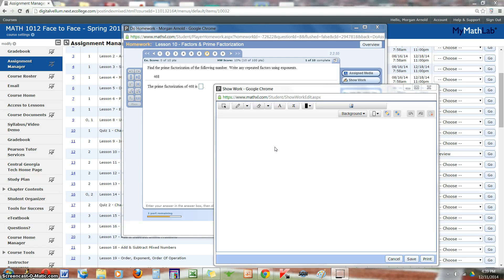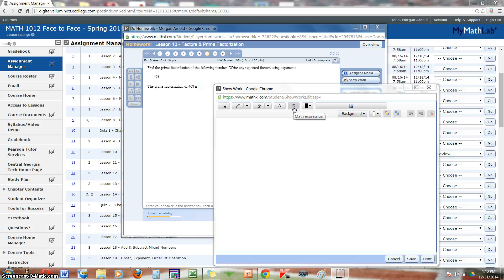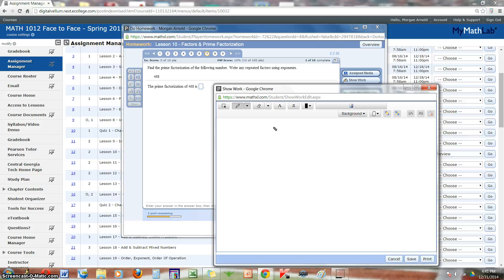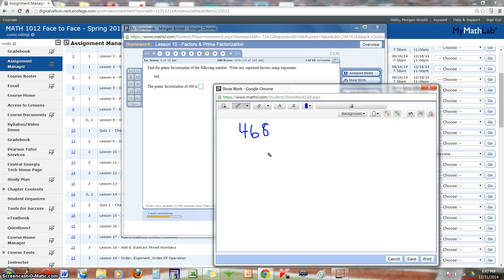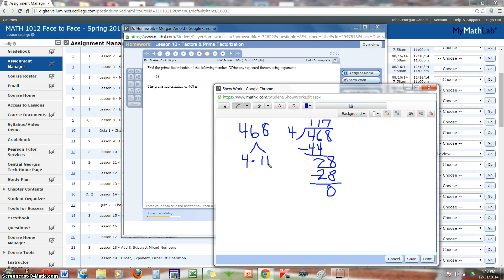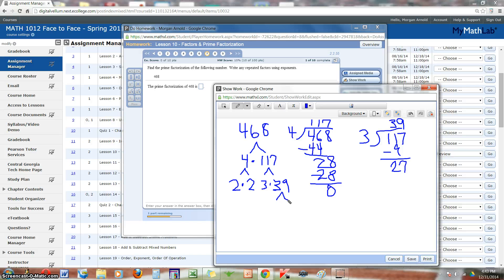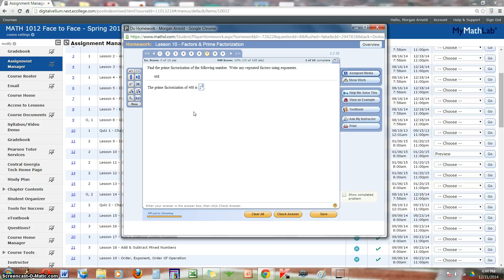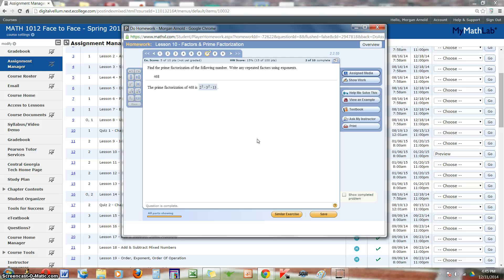Show Work Demo - 2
How to show your work in MyMathLab using the Draw tool